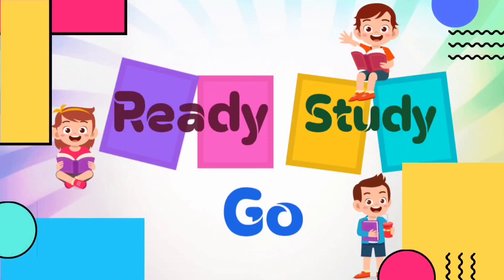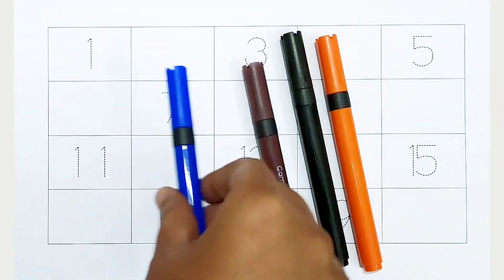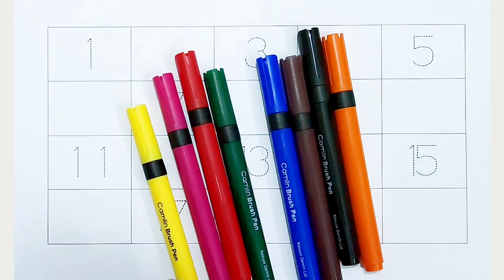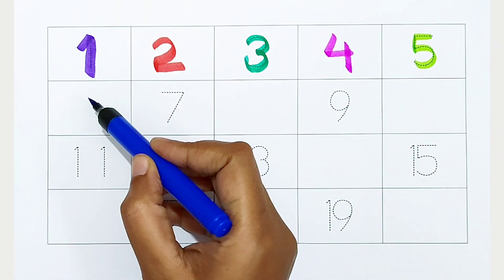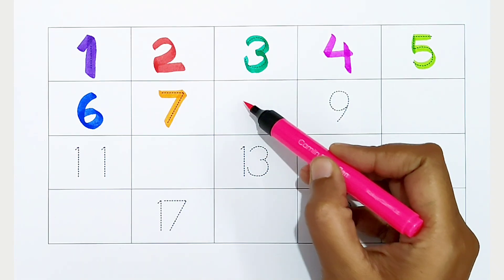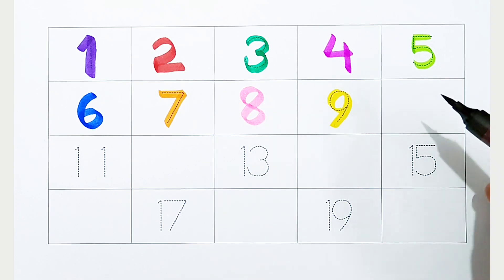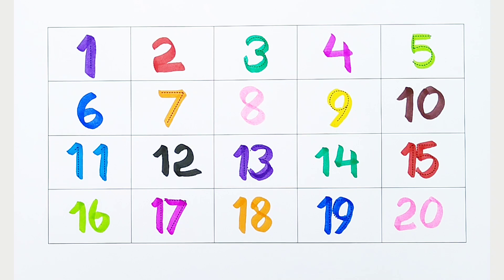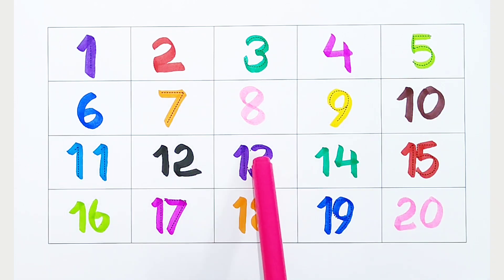123 Numbers | Numbers Song for children| Endless Numbers| Count Numbers 1 To 20| Kids Learning Video